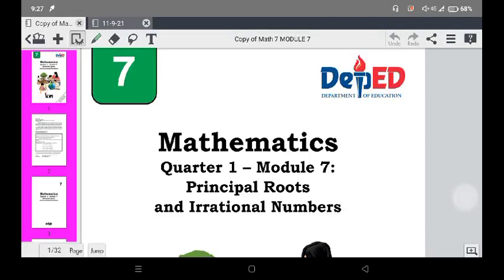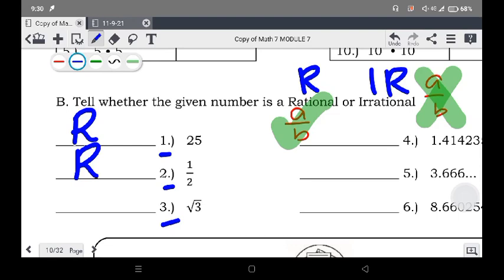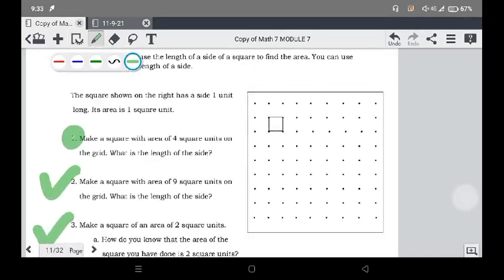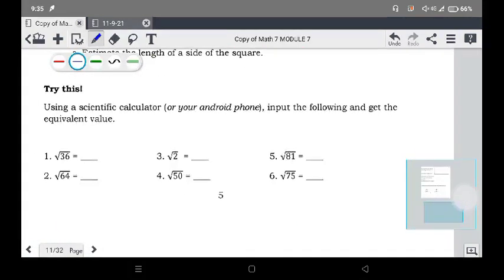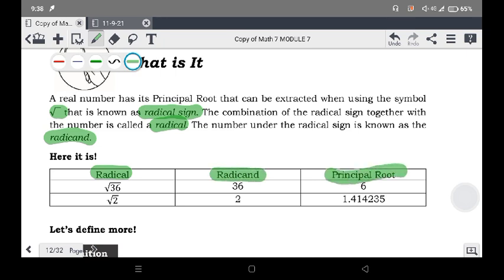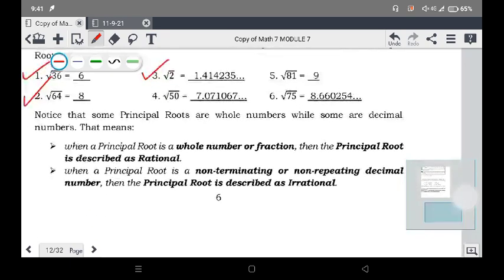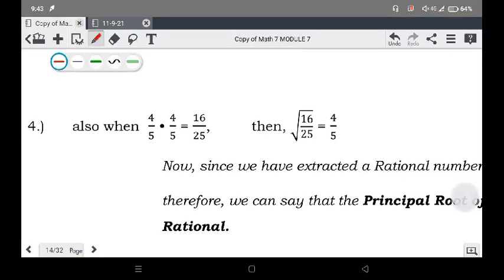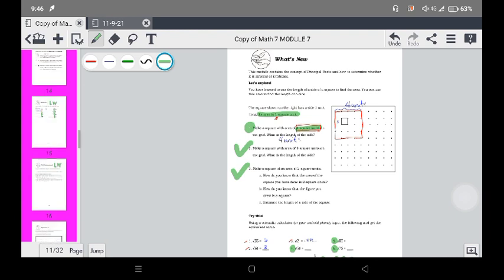Math 7 Q1 Module 7 part 1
For Pototan NCHS Learners only.